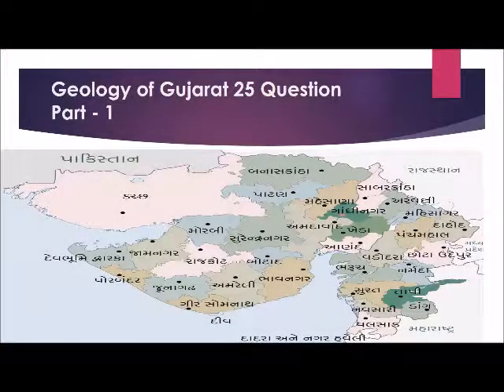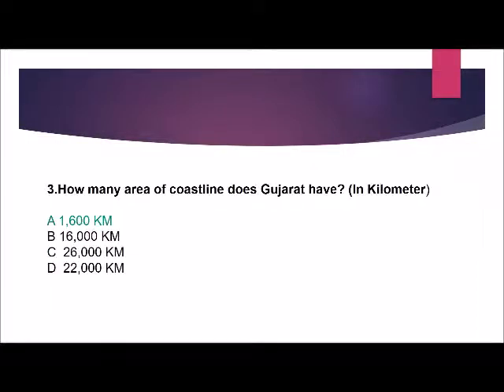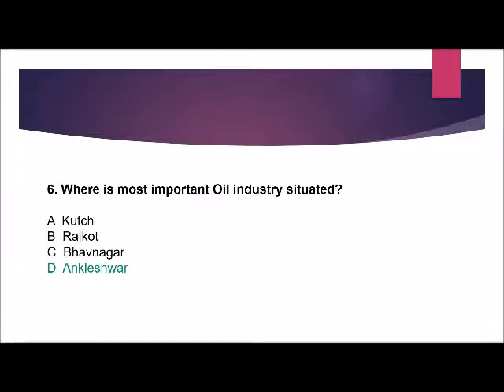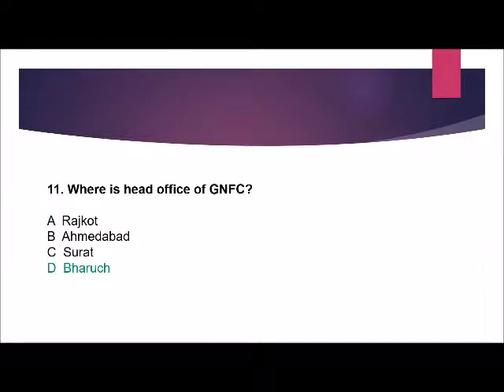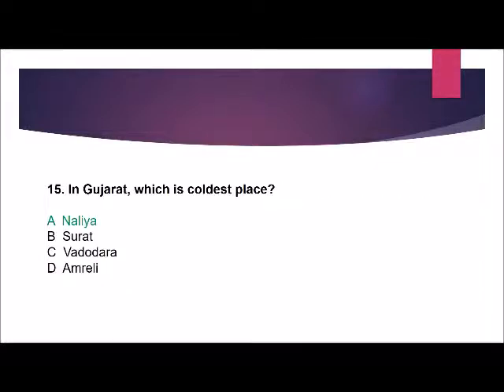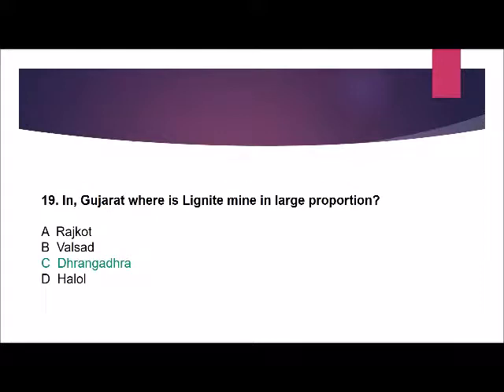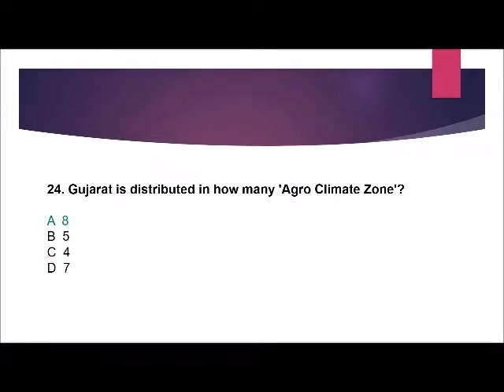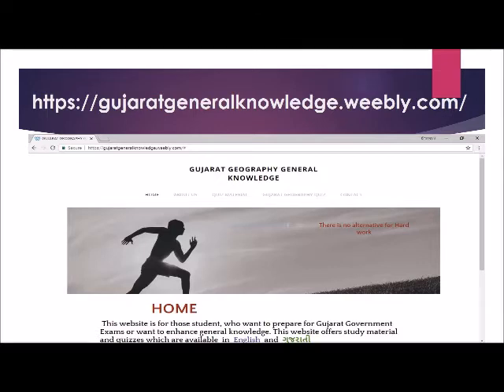Question -answer on Gujarat (bhugol) Geography part 1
This video is about important questions about geography (bhugol) of Gujarat.